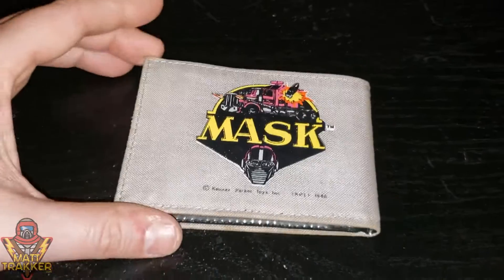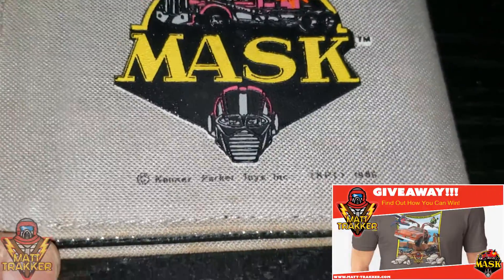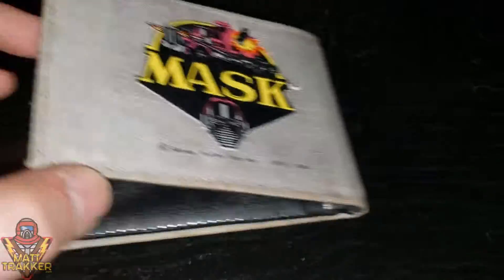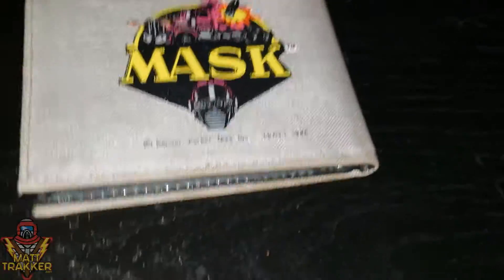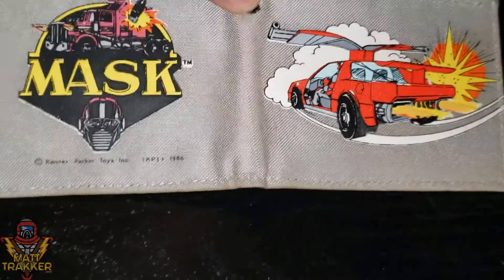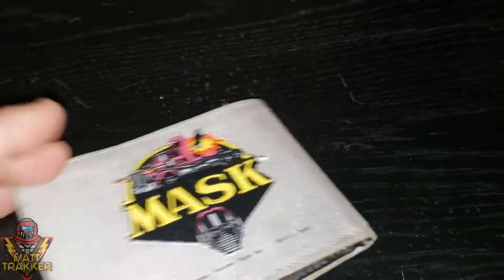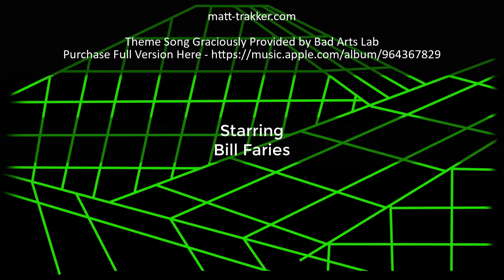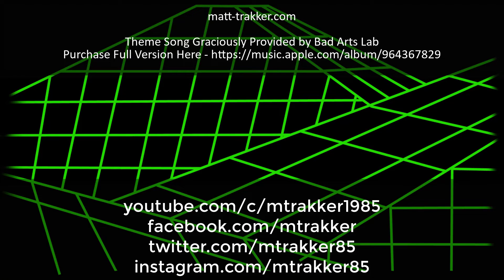The Spectrum E004 - M.A.S.K. Bi-Fold Wallet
The Spectrum - a web series where I cover the full "spectrum" of MASK items where I can't make a full Behind the MASK video on.

Looking for a quality web host? - BlueHost.com offers FREE Domain Name for 1st Year, FREE SSL Certificate Included, 1-Click WordPress Install, 24/7 Support Starting at $3.95/month*